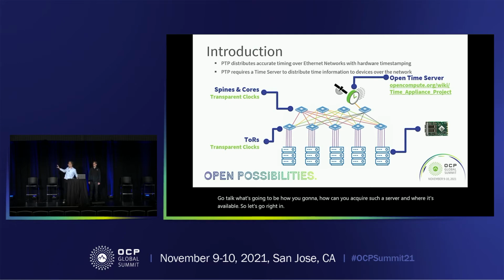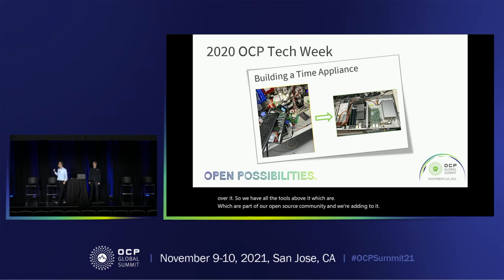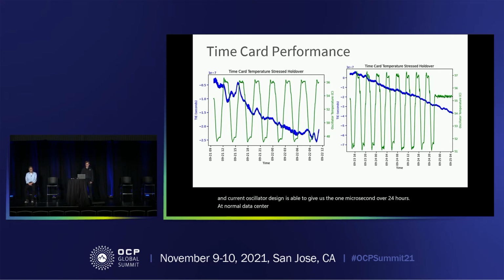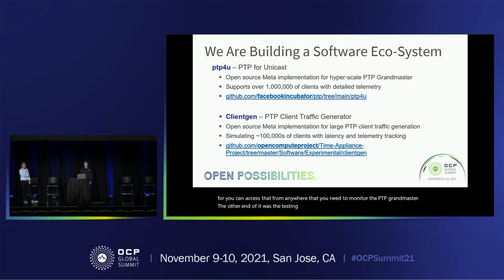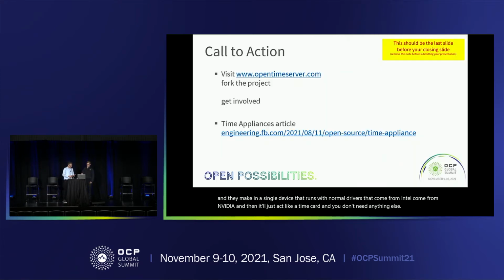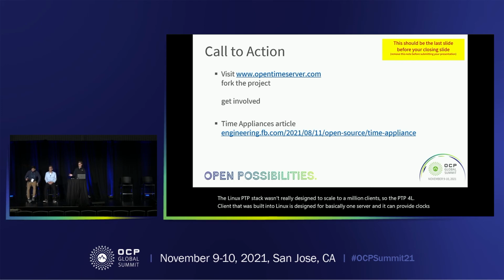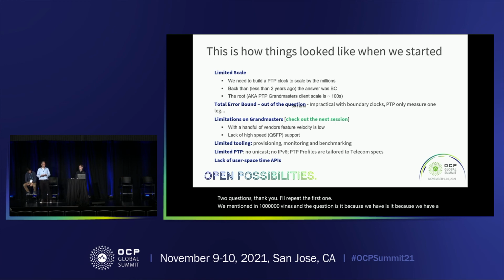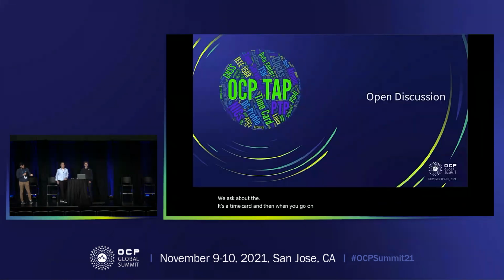Introducing Open Time Server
Traditionally Time Servers are considered off-the-shelf closed-source commodities. Typical deployments require only a handful of such appliances, making R&D for advanced features hard to justify. Often, you are limited by the feature set provided from the manufacturer.
The Open Time Server (OTS) reference architecture democratizes the entire suite of hardware, software and management tools to build such appliances with off-the-shelf components and open TAP software.
By using the latest NIC technologies OTS provides unprecedented scalability and heightened security.